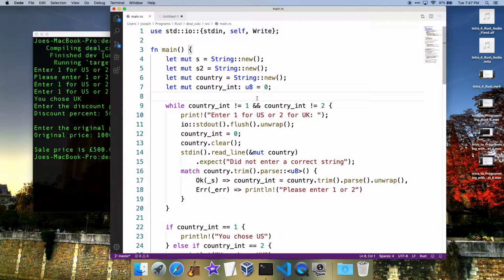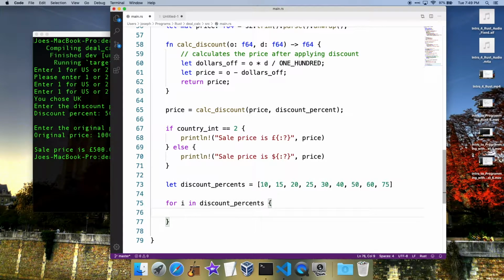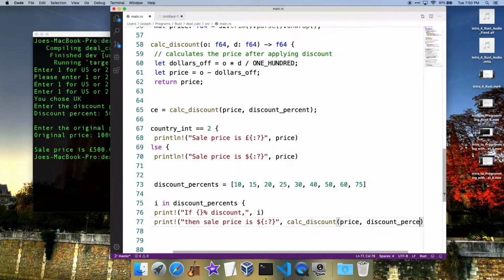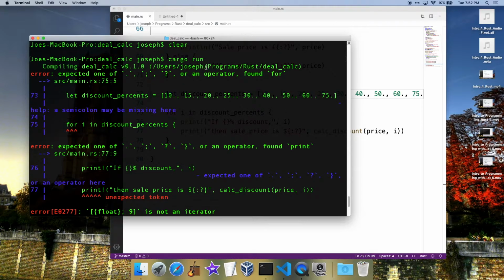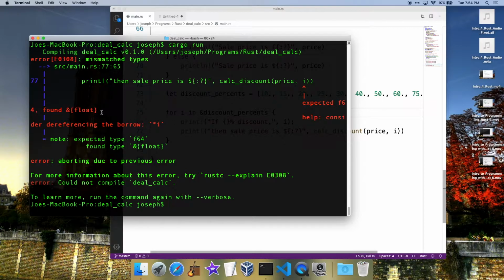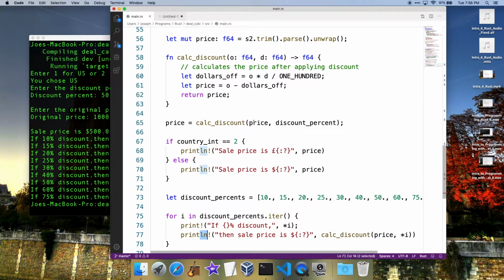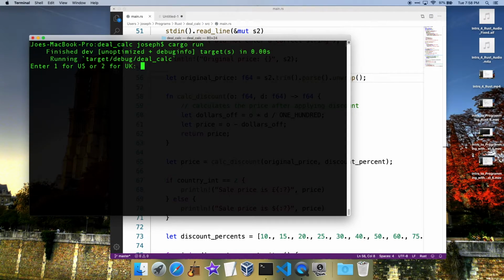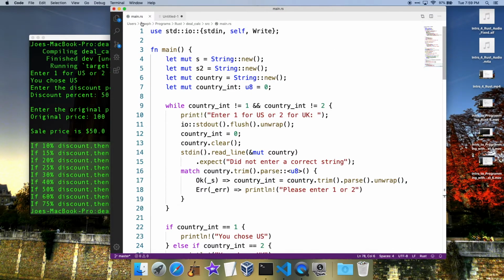Intro to Programming with Rust 9: Live Programming a For Loop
This is video 9 of the Introduction to Programming with Rust course.
It is a live programming session of me implementing a For loop.

00:00 Implementing a For loop
13:50 Discussion question